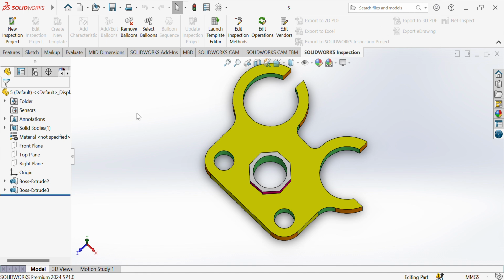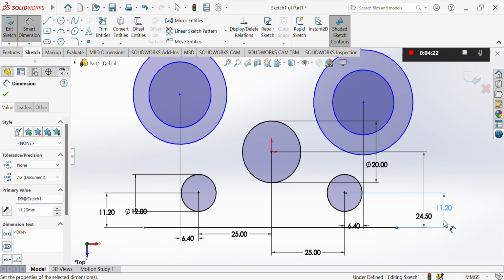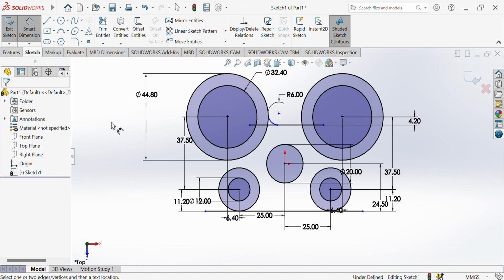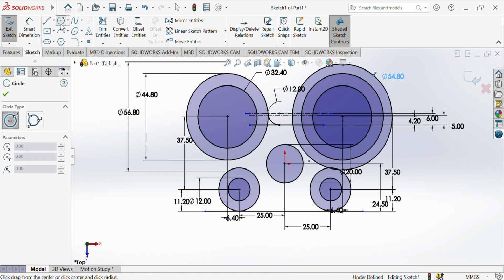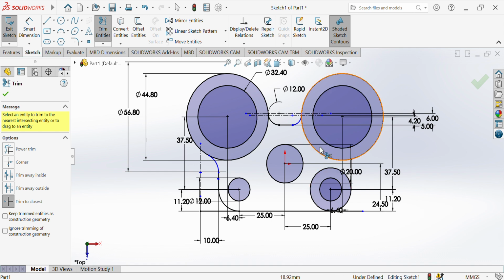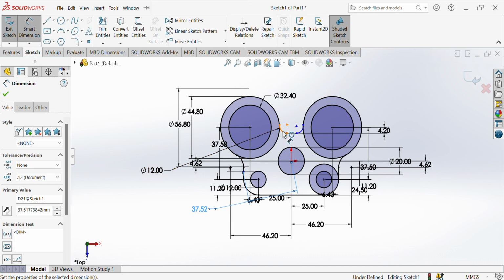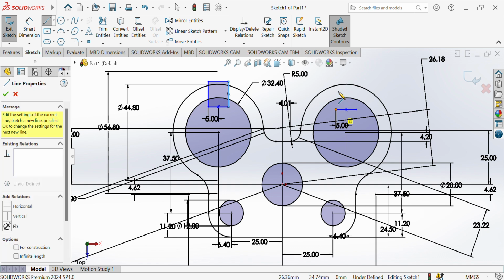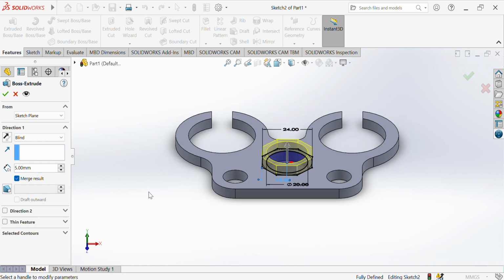SOLIDWORKS 2024 GET 101 Practice question 1